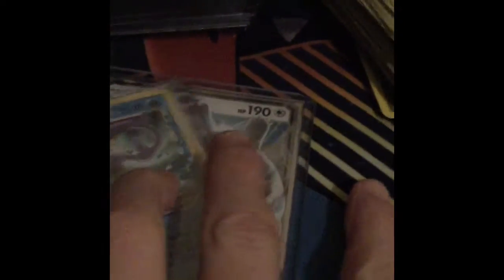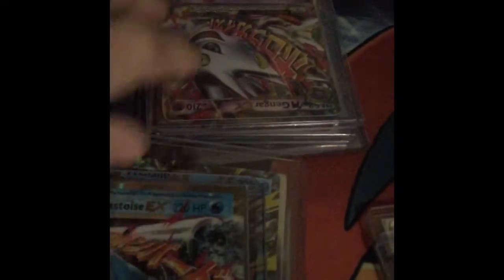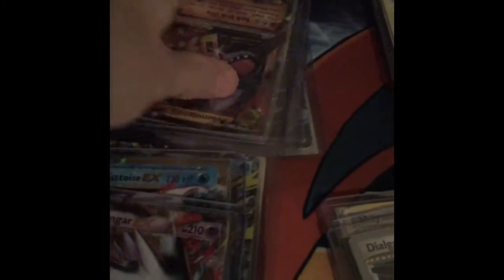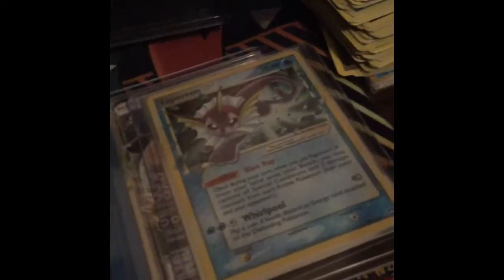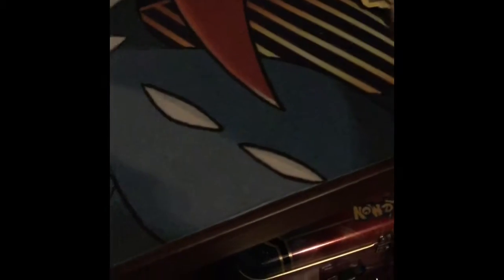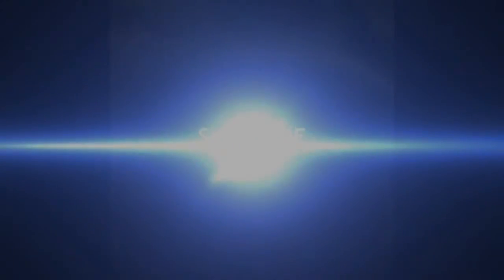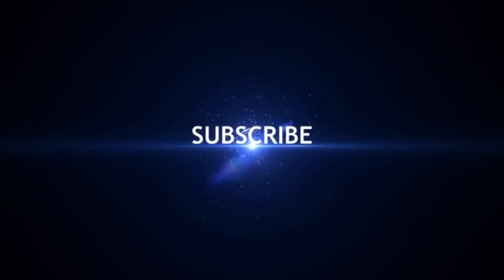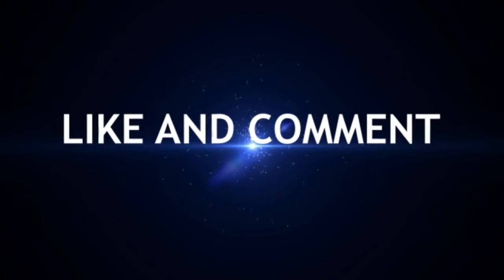My Pokémon Card Collection Part 2!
This is Part two of my Pokémon Card Collection this Part is all about my ultra rare"s  and secret rare's